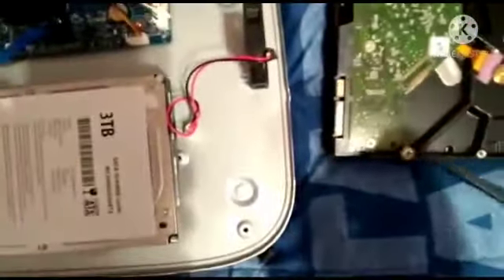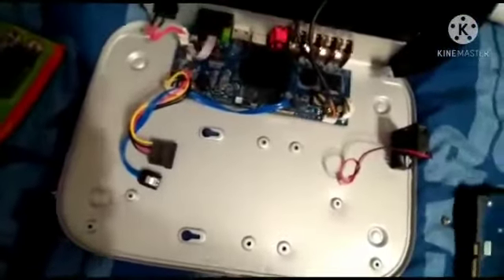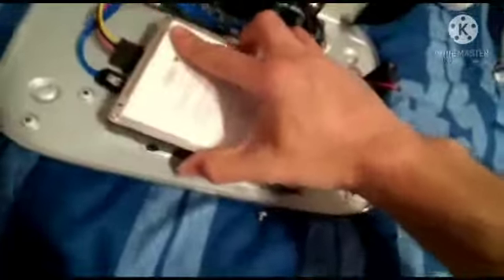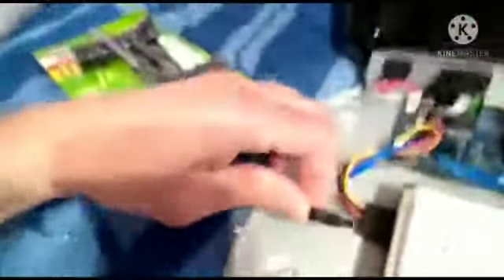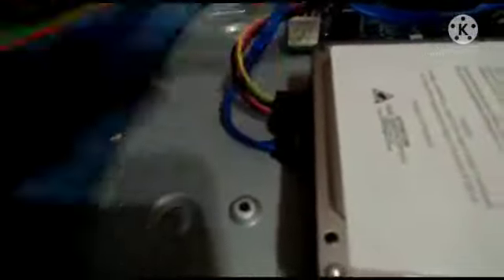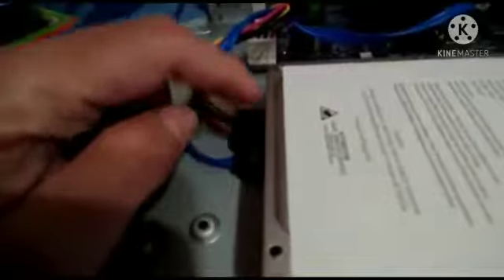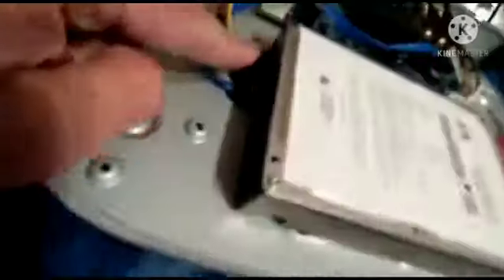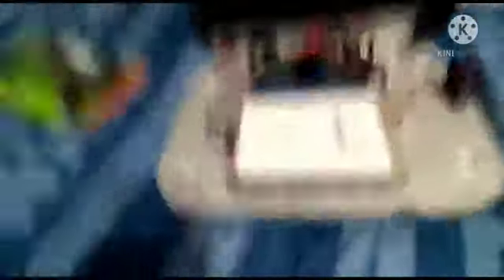replacing hard drive on a lorex security camera 4K DVR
replacing hard drive on a lorex 4K security camera DVR